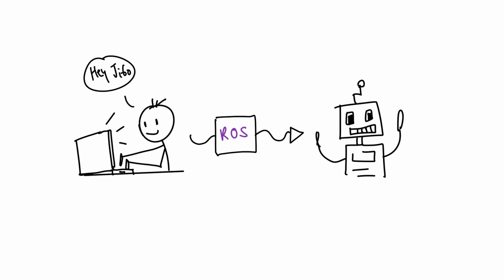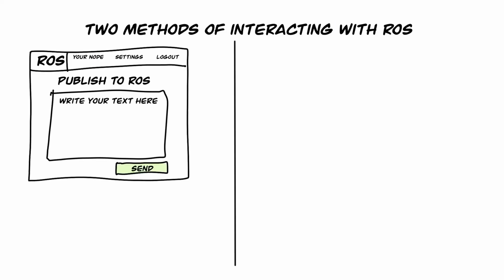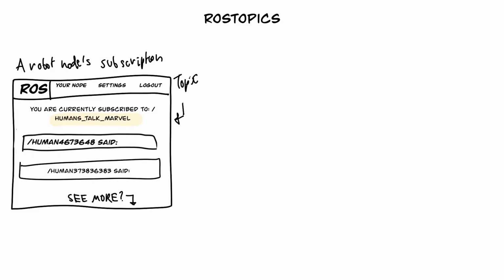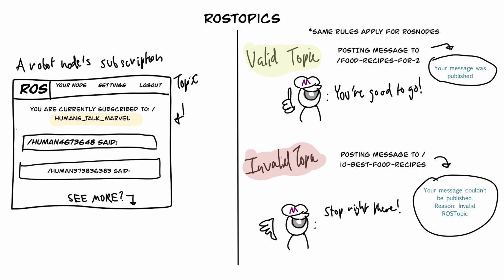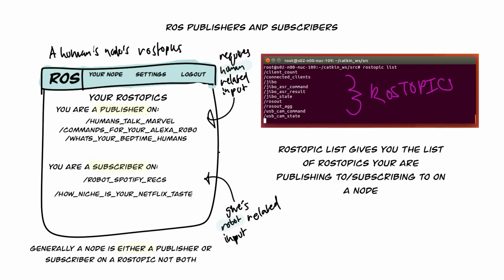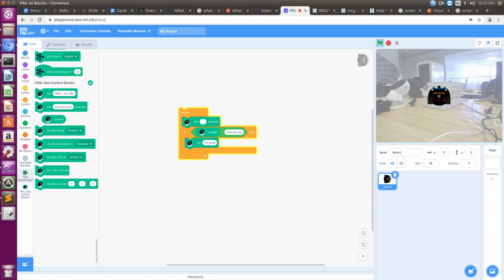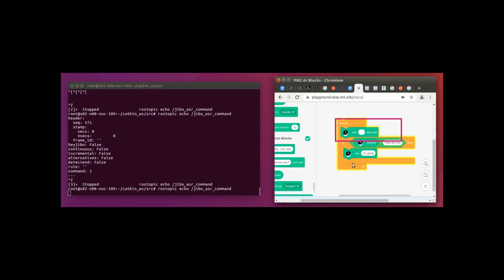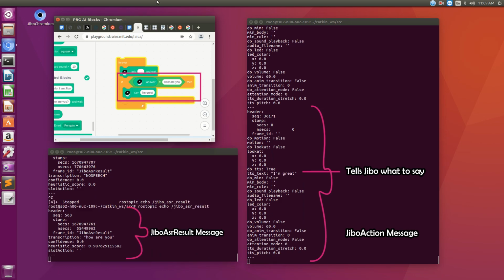Introduction to ROS: Social Media for Robots